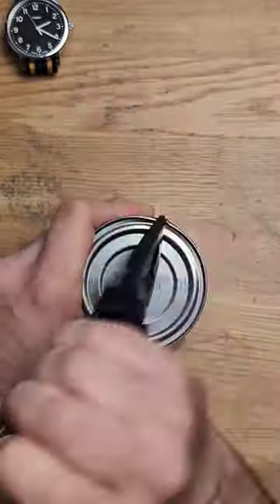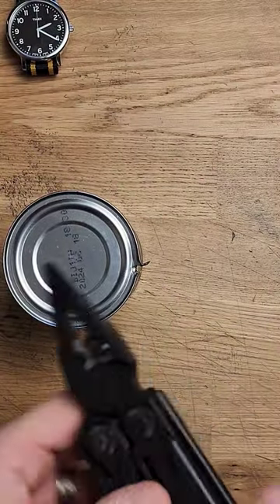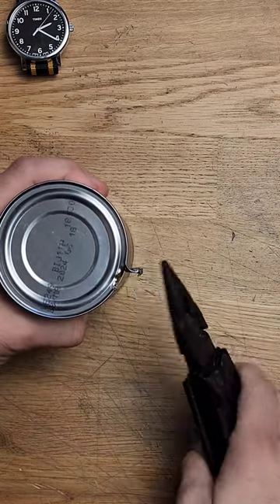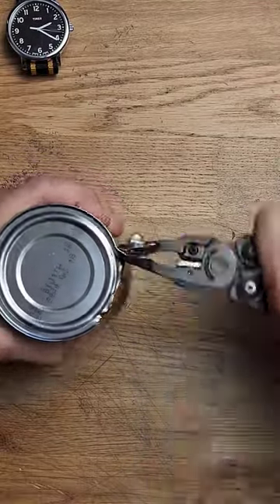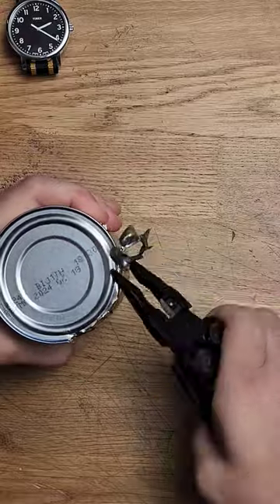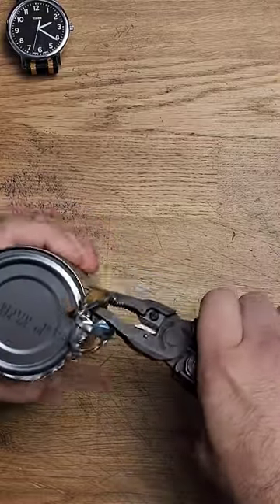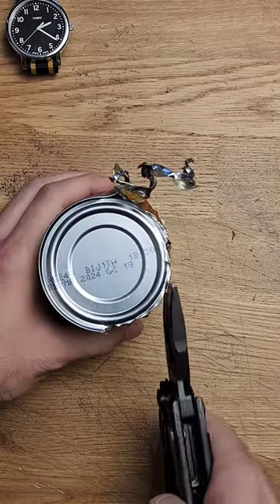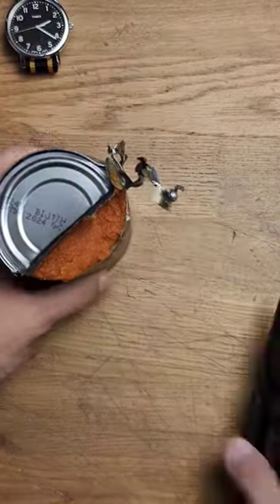Awesome & Marginally Useful Skills (Opening a Can with a pair of pliers)